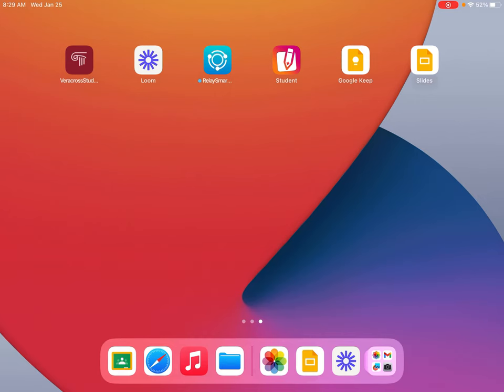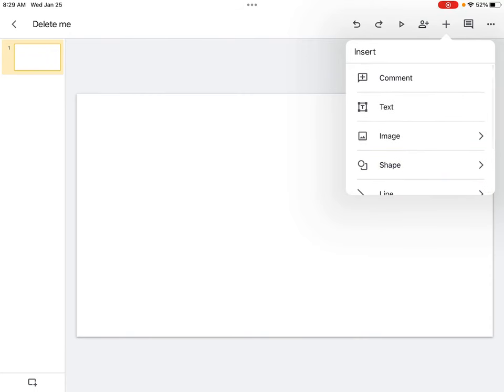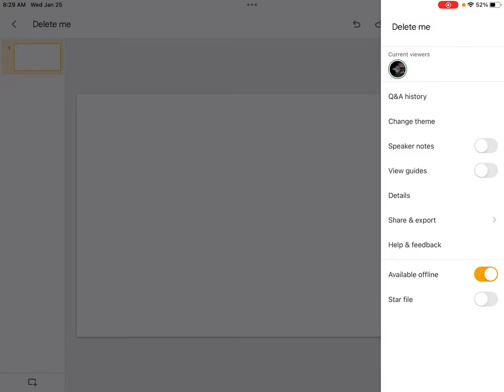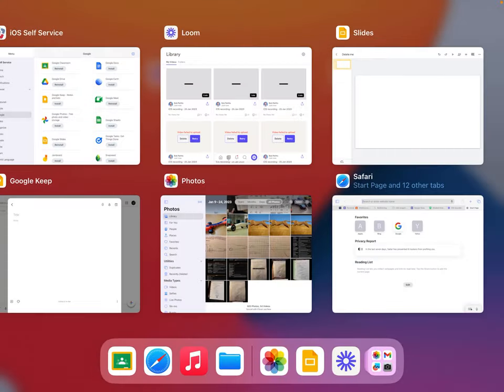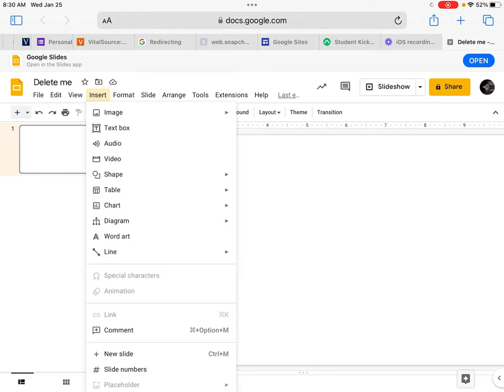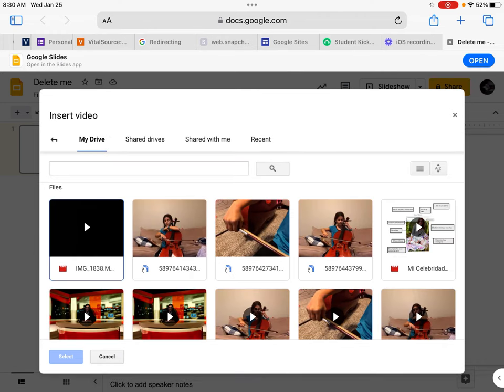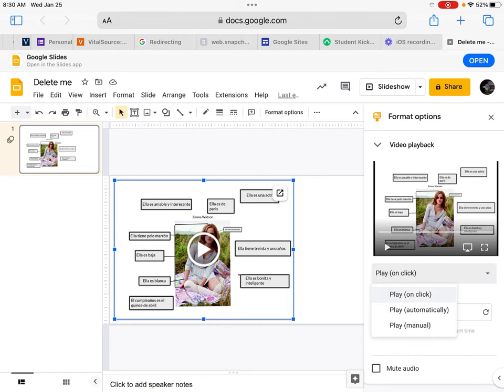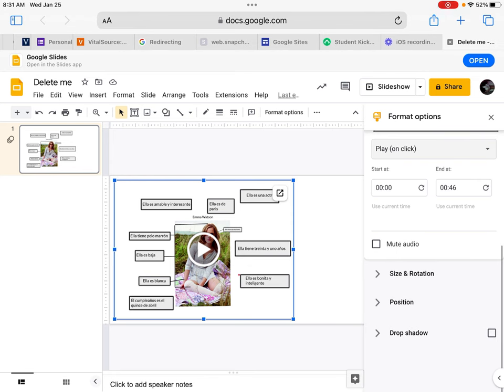Inserting a Video into Google Slides on an iPad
The Google Slides app doesn't have an "insert video" feature. Instead access the web version. Here's how!